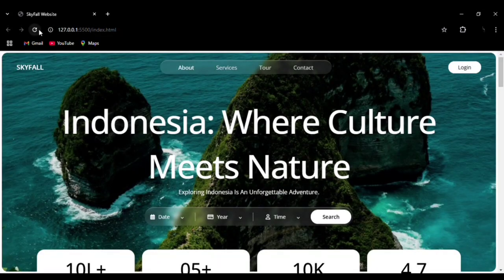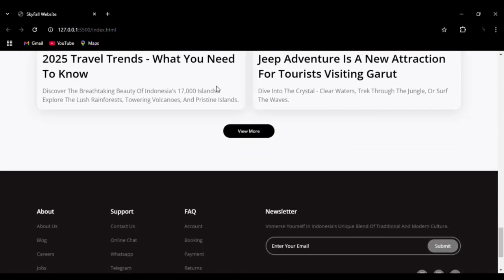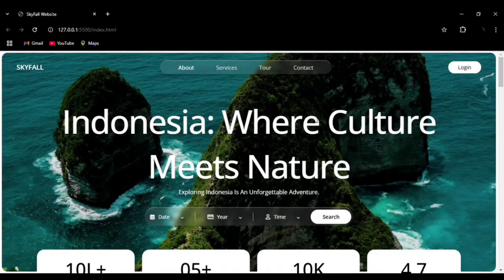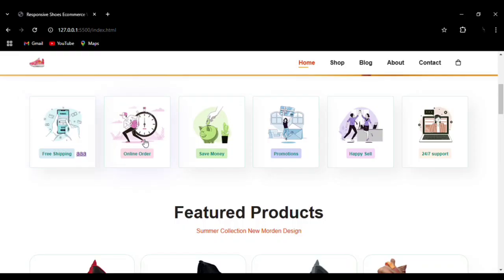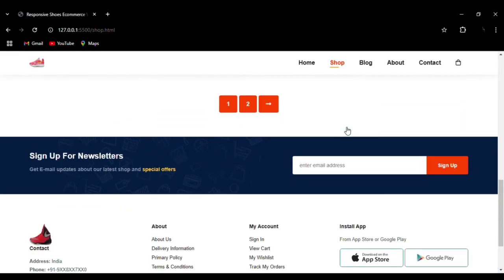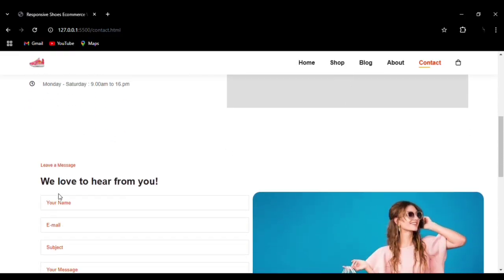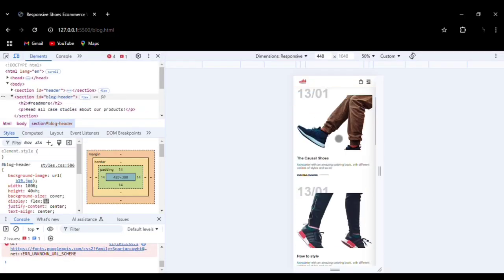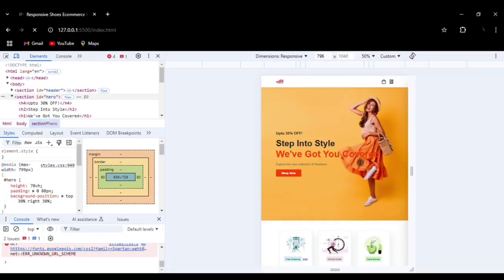Master Frontend Web Development With 2 Real World Projects using html css js Beginners to Advanced